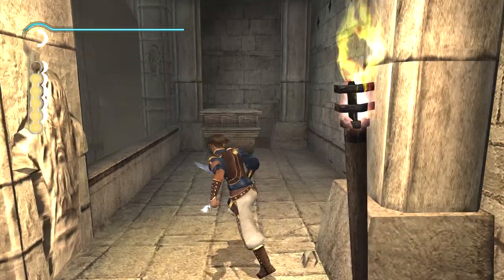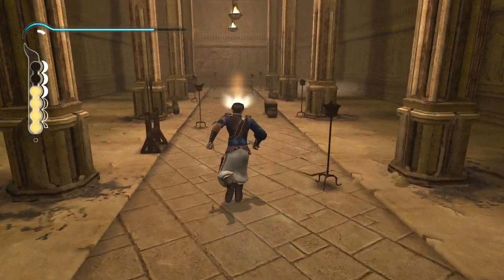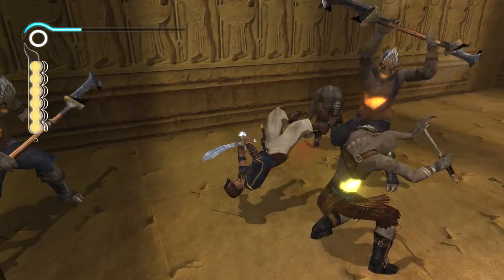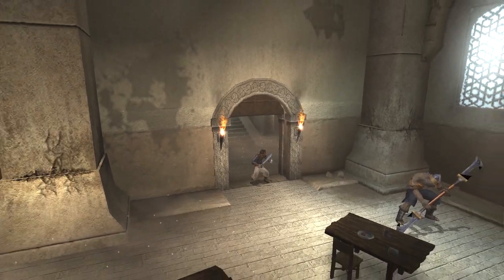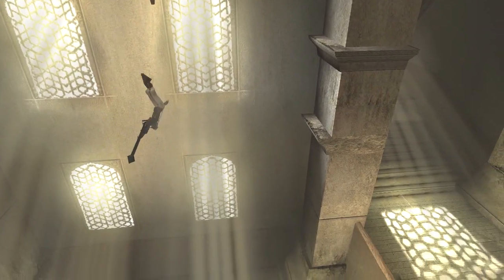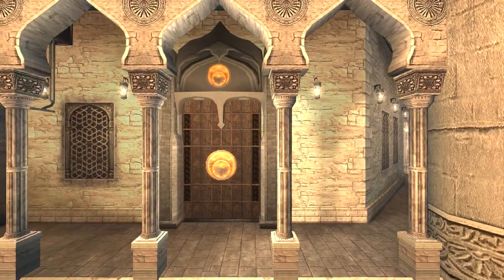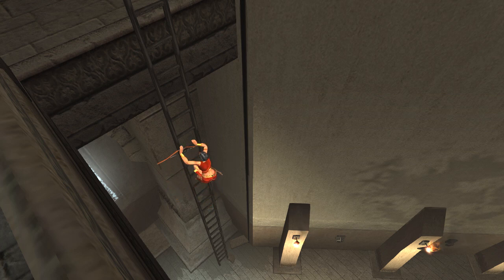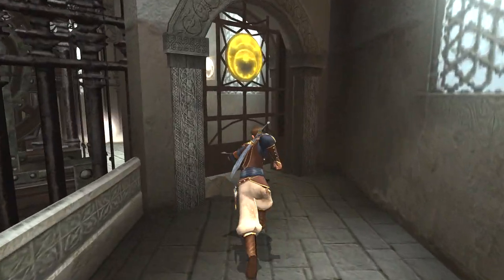PRINCE OF PERSIA: THE SANDS OF TIME w/ UDJ - Episode 7 - The Missing Easter Egg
Frustrations abound, both in missing content, and clunky combat.